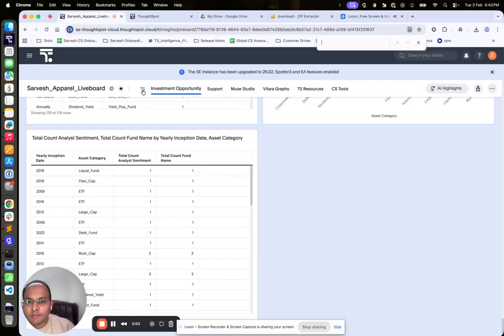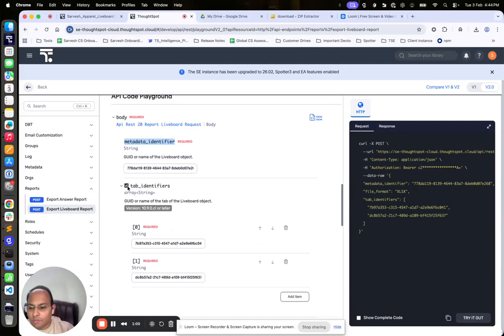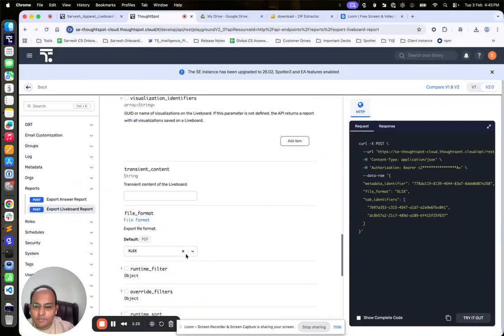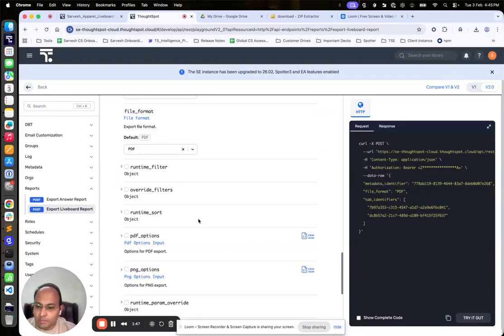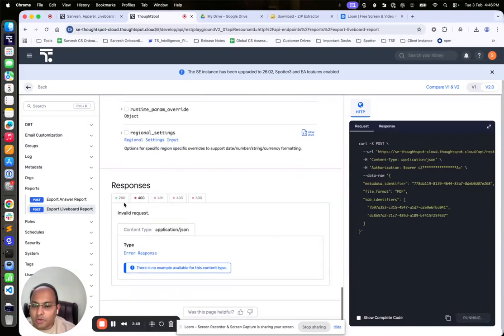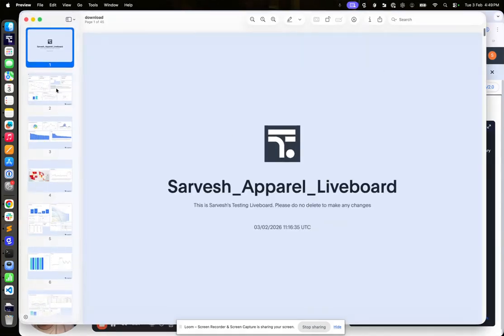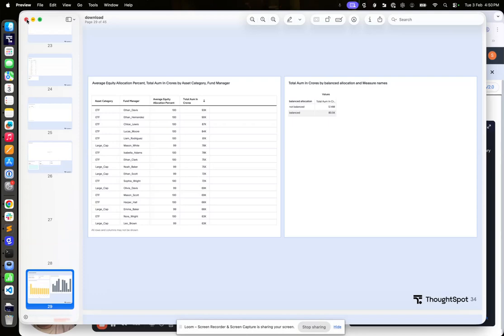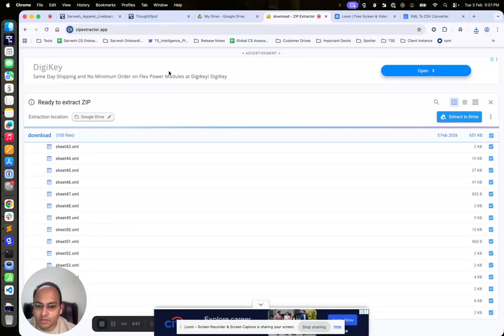Exporting Liveboard Reports using API with ThoughtSpot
Tired of manual reporting workflows holding back your team? Learn how to scale your data distribution by mastering Liveboard exports through both the UI and ThoughtSpot’s REST API v2.

In this walkthrough, we dive into the technical details of capturing specific tabs and formatting reports in high-quality PDF and XLSX. We’ll show you how to use identifiers and filters to customize insights—like a brand manager automating reports specifically for Coca-Cola—so your stakeholders get exactly what they need, when they need it.

By leveraging Agentic Analytics, you can move beyond manual clicks to a fully automated insights engine.